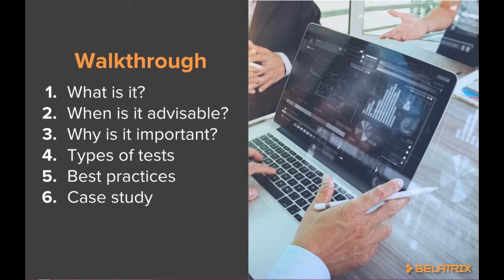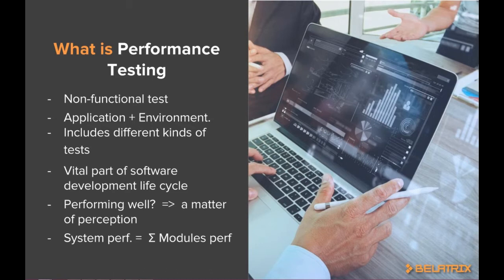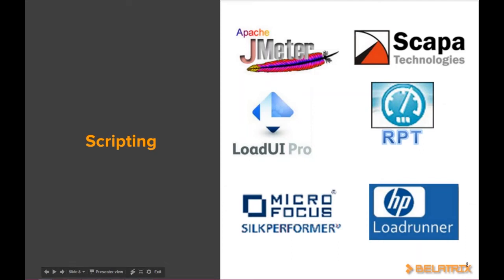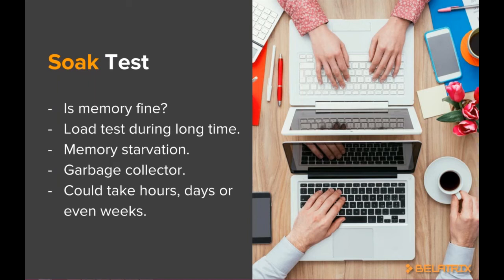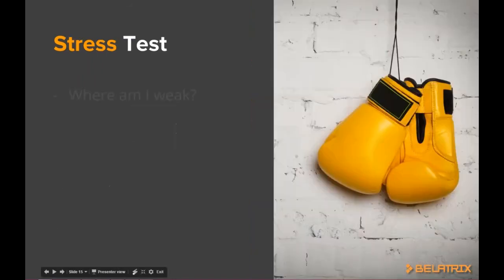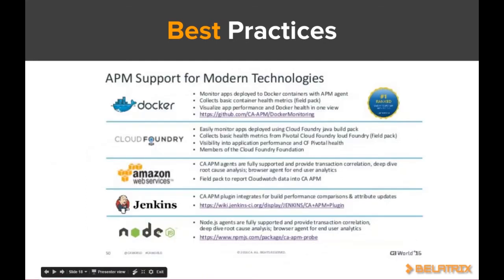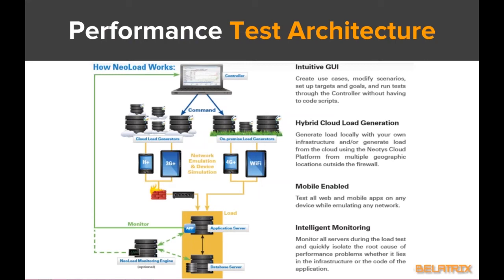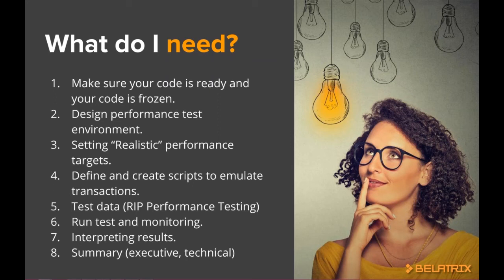WEBINAR: The latest developments in performance testing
Just a 1 second delay in page load time results in 7% fewer conversions, 11% fewer page views, and a 16% decrease in customer satisfaction, according to recent research. And this translates to real dollars – if your site earns $100,000 per day, you’re losing $2.5 million every year due to this 1 second. These figures demonstrate why organizations need to prioritize performance testing. In a world where our expectations of technology are greater than ever before, performance testing can make a real difference to your business success.